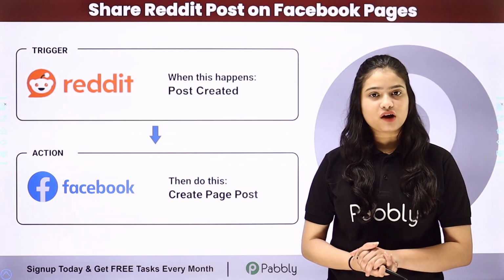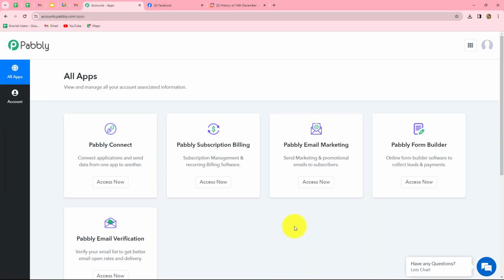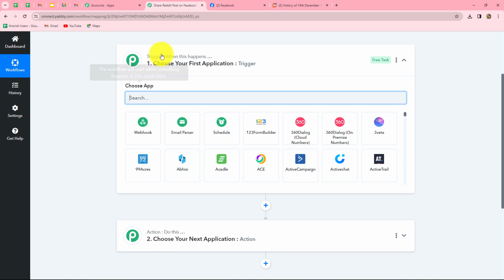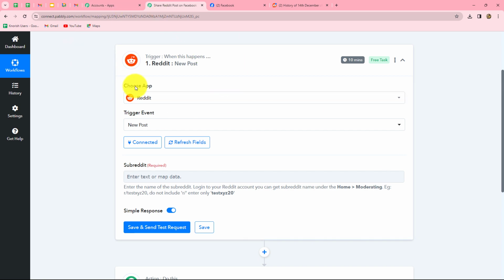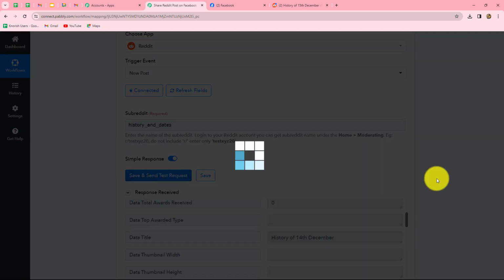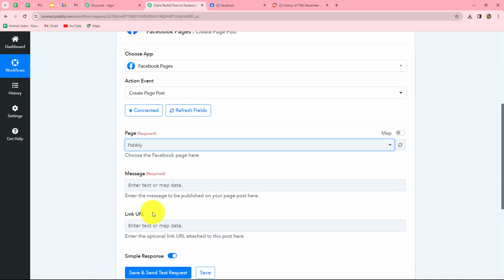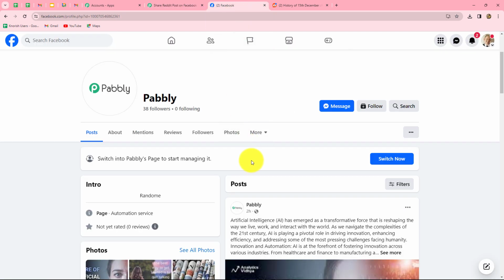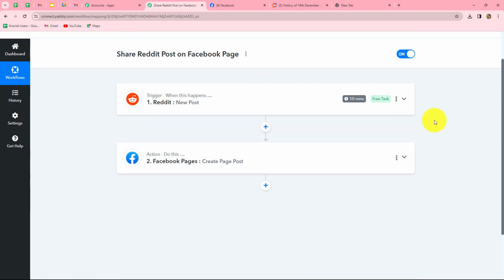Share Reddit Posts on Facebook Pages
In this exciting tutorial, we're breaking down the walls between platforms! Join us as we guide you through the step-by-step process of seamlessly sharing Reddit posts on your Facebook Pages using the magic of Pabbly Connect. Whether you're a content creator, social media enthusiast, or simply want to enhance your online presence, this tutorial will empower you to broaden your reach effortlessly.

🔍 What You'll Master:

Setting up a dynamic integration between Reddit and Facebook Pages using Pabbly Connect.
Automating the process of sharing your Reddit posts directly on your Facebook Pages.
Enhancing your cross-platform visibility and engagement with real-time automation.
Tips and best practices for optimizing your content sharing strategy with Pabbly Connect.

🚀 Who Should Watch:

Content creators and marketers looking to maximize the visibility of their Reddit posts.
Social media enthusiasts aiming to automate cross-platform content sharing seamlessly.
Anyone eager to explore the power of Pabbly Connect for dynamic content integrations.

1. Automation: Pabbly Connect offers automation capabilities that can help you automate mundane and repetitive tasks. This allows you to save time, money and resources.

2. Integration: Pabbly Connect provides a wide range of integrations so that you can connect different web services with each other. This helps you to create smarter workflow processes and make your business more efficient.

3. Security: Pabbly Connect takes security seriously and provides an industry-standard security system to protect your data and applications.

4. Scalability: Pabbly Connect is highly scalable and allows you to easily add new applications and services to your workflow.

 5. Cost-effective: Pabbly Connect is cost-effective and provides plans for different business sizes.